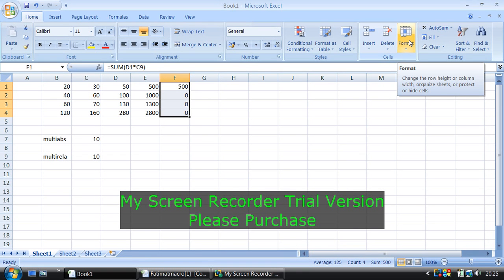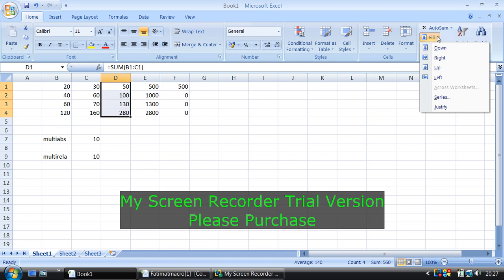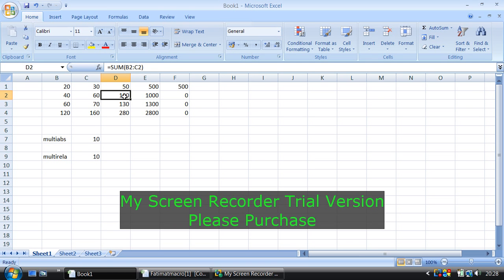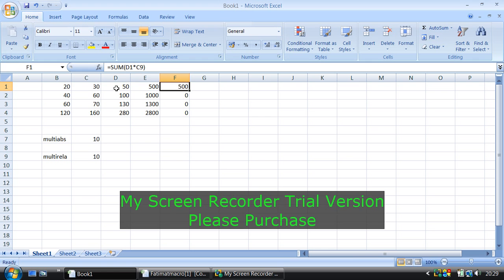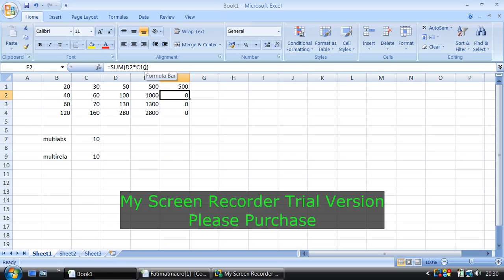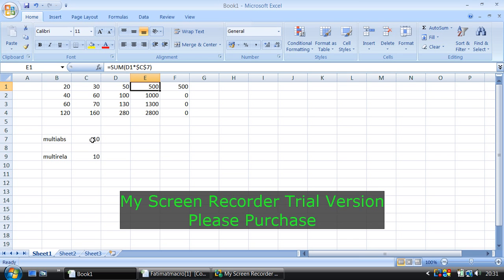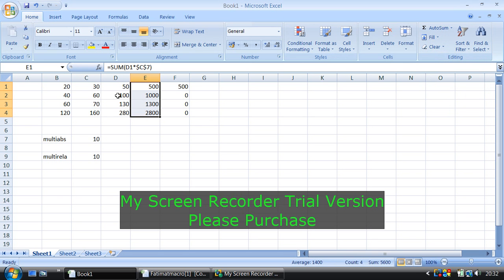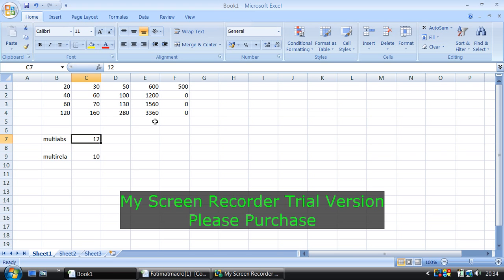MSEXCEL Relative vs Absolute cell reference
A short demo of absolute cell referencing